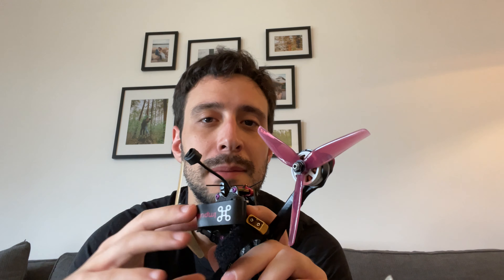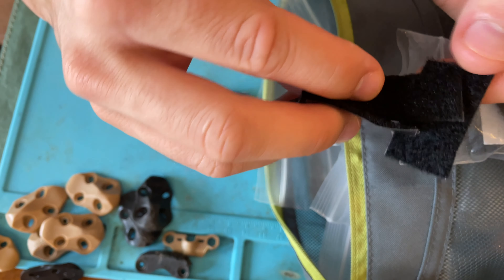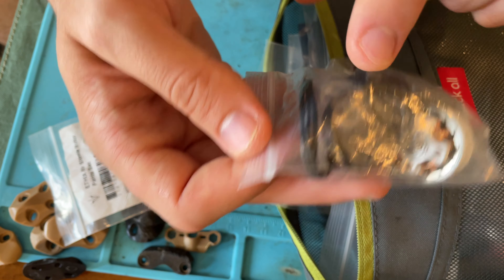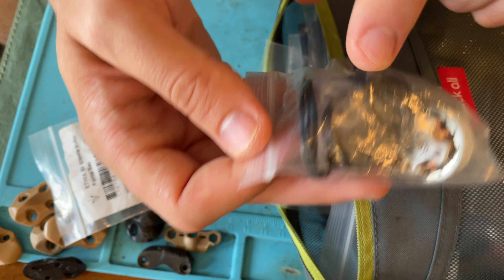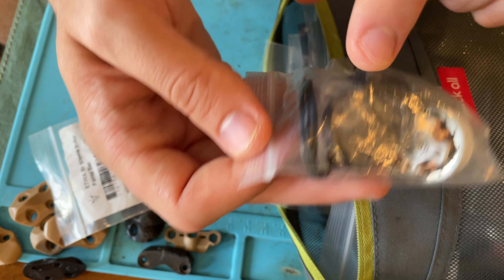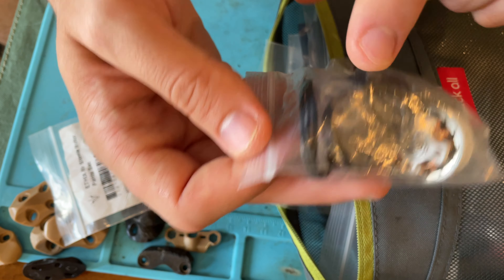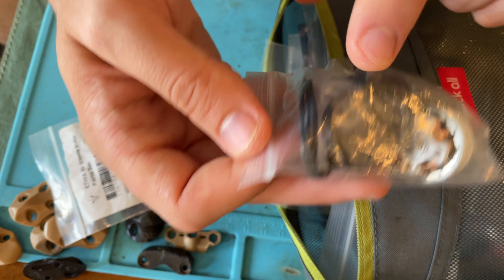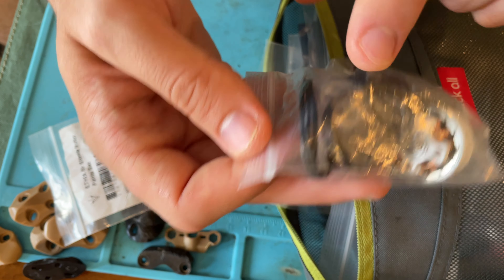FPV Must Carry Spare Parts & Tools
I can't do this without your support! I hope you decide to join me on my journey through FPV.

UPDATED GEAR!

Parts Bag
Tool Bag

Ethix Mambo:

ISDT Q8 Max 1000W
Gator Clips for car batt
XT60 for mod

Heat gun
Solder Holder
Sim Gear: HDMI to mini-HDMI for sim

Vlog gear:
Nikon D850
Nikon 62mm
128gb micro
Ring light
Edit Gear: 8tb drive

End Credit Music: Arcade - Ponder

Interested in Storm Glass? I make it here!